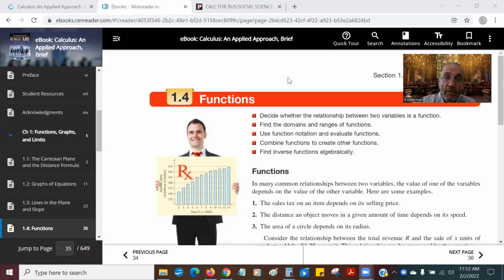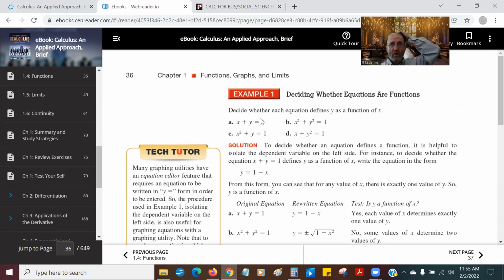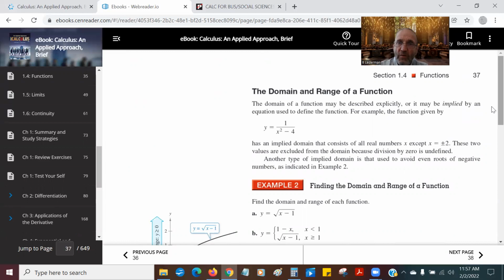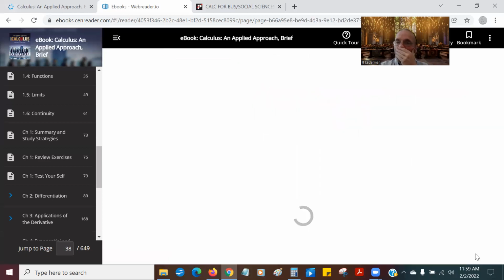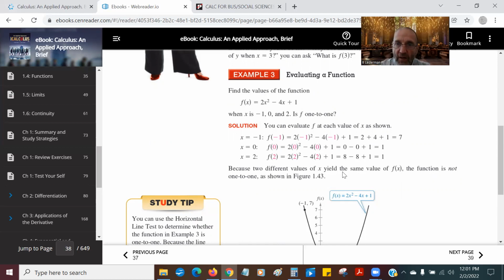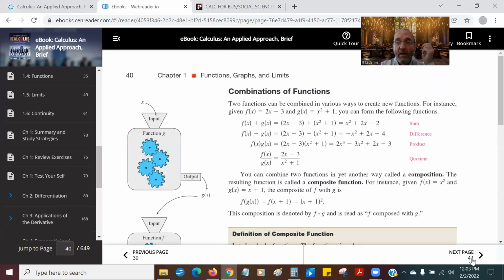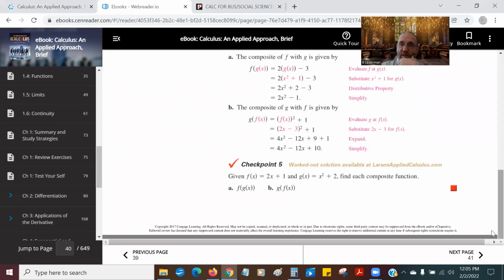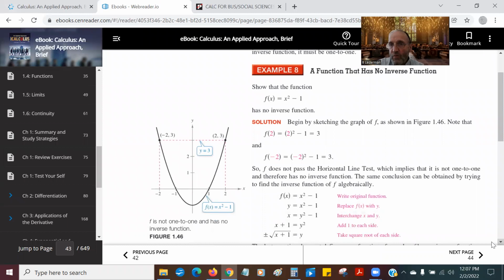Brief Calc 1.4